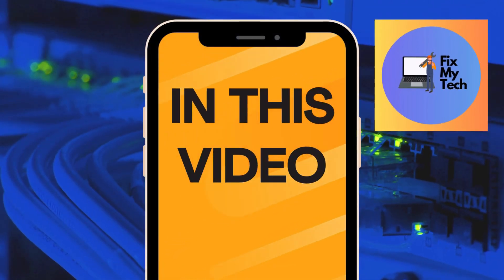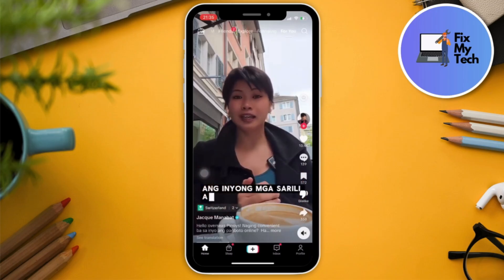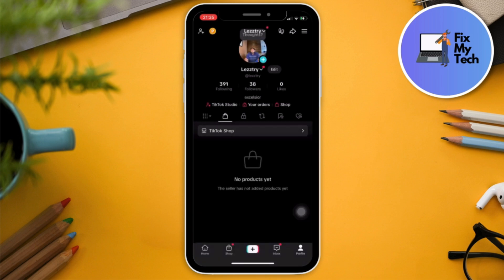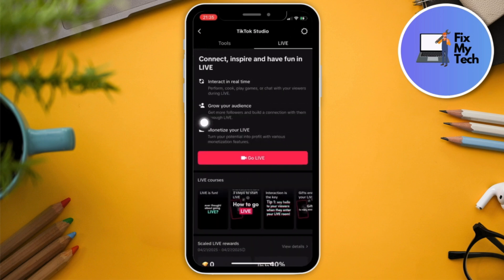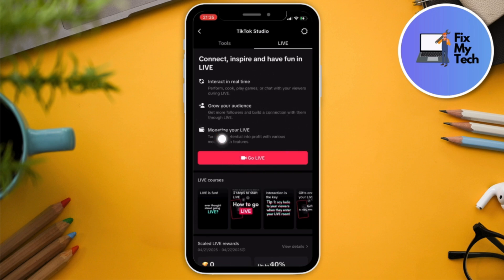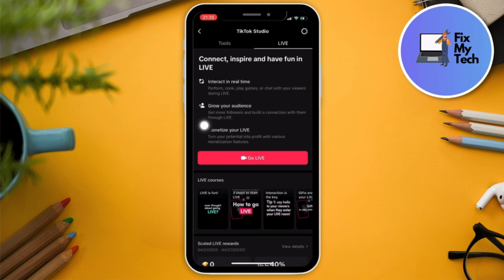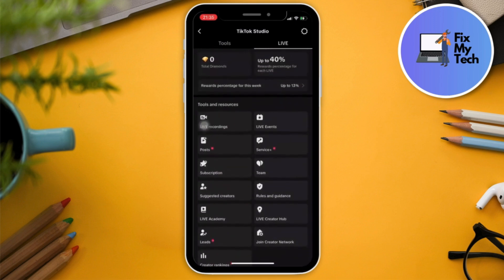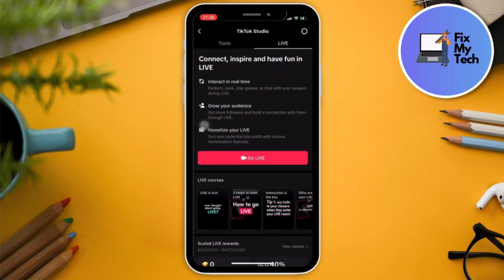How To Find TikTok Stream Key On Mobile | Android & iOS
📱 How To Find TikTok Stream Key On Mobile | Android & iOS (2025 Guide)

Looking to start streaming on TikTok and need to find your Stream Key? In this 2025 guide, I’ll show you exactly how to locate your TikTok Stream Key on both Android and iOS devices, step-by-step.

🔑 Access Your TikTok Stream Key
📲 Works on Android & iOS
🚀 Start Streaming on TikTok Live
✅ Quick & Easy Method
🎯 Updated for 2025 TikTok Version